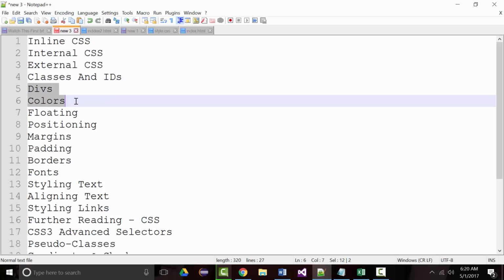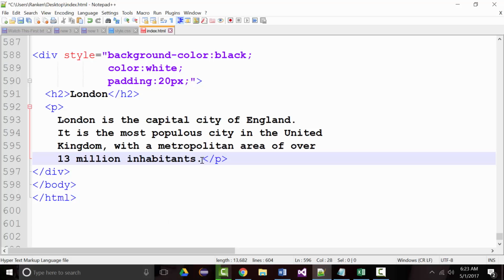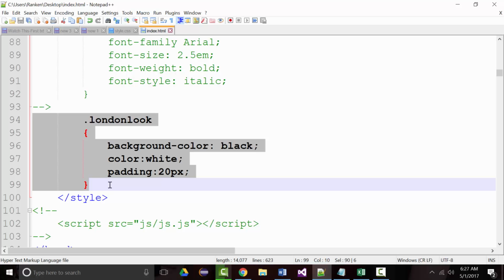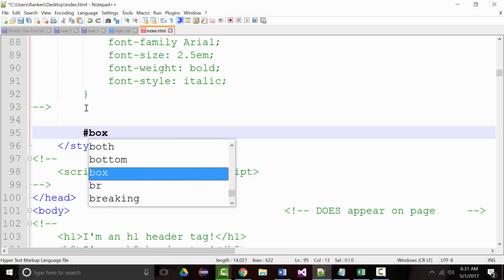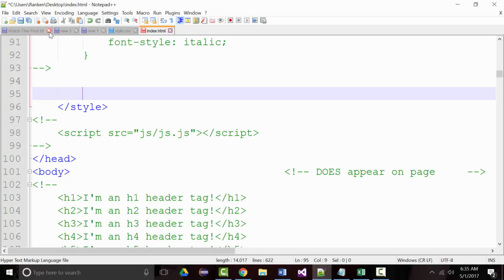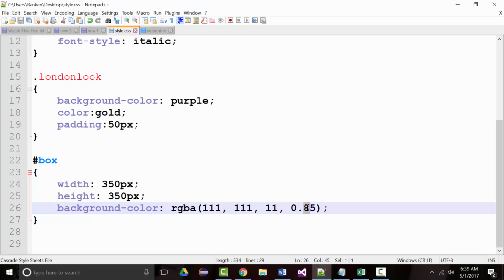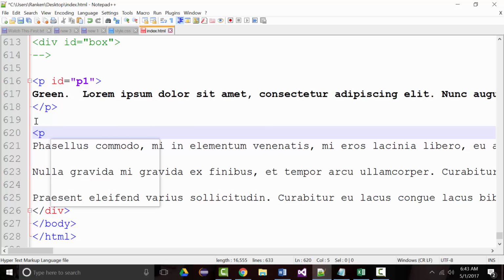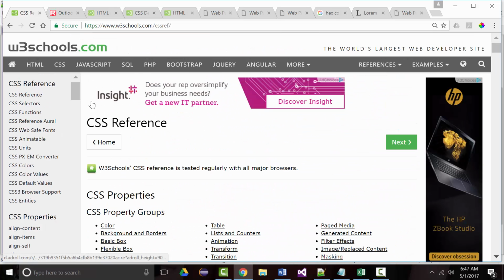AWD1000 - CSS/CSS3 Fundamentals - Part02